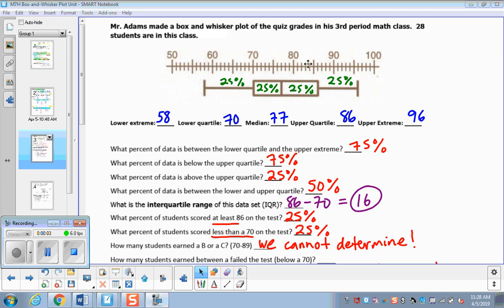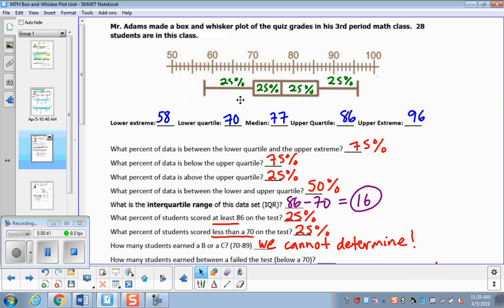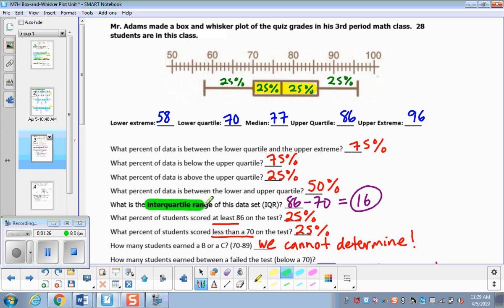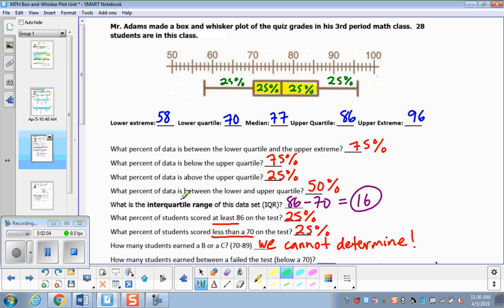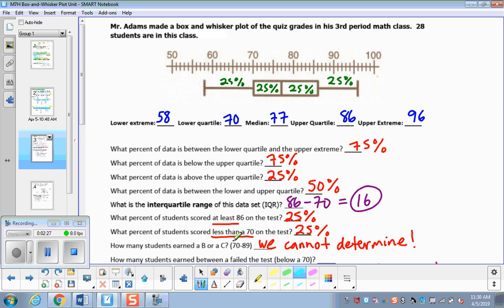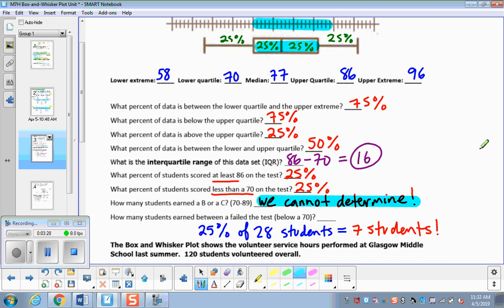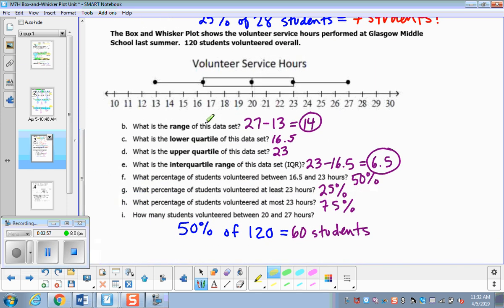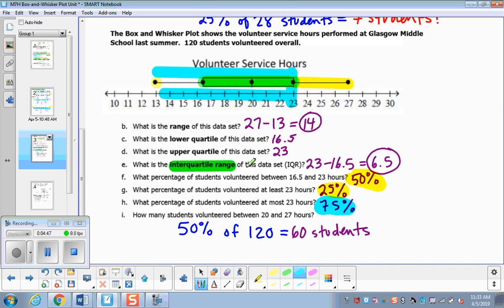M7H Practice Identifying Parts of Box and Whisker plots (pg. 2)